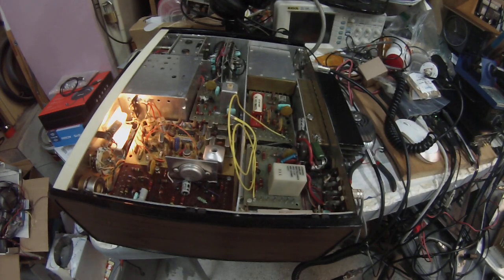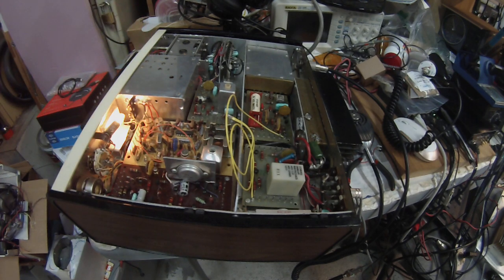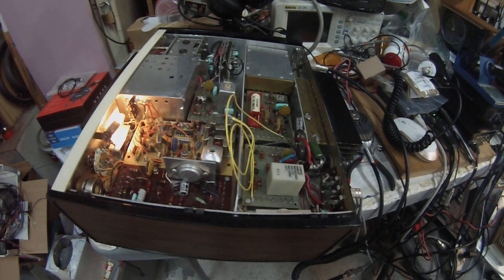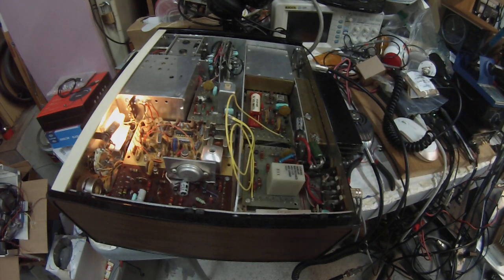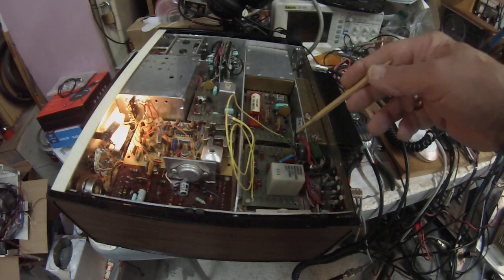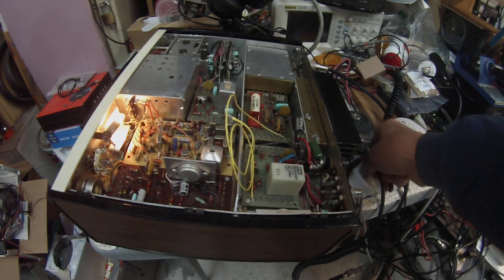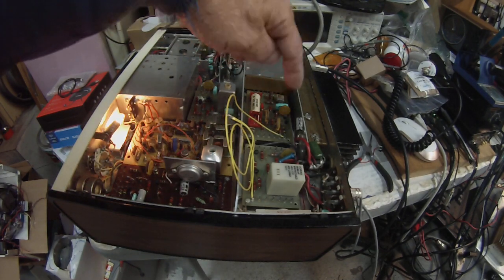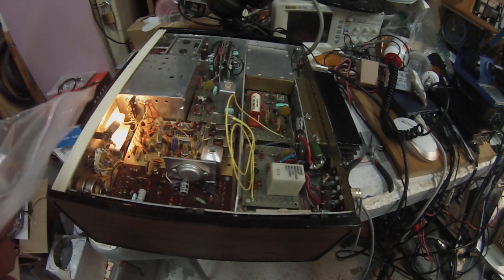Ten Tec Triton II ~ Fix the ALC Problem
My Ten Tec Triton II suddenly stopped transmitting. The problem was a blown incandescent light bulb in the ALC indicator circuit. This is known as a single point failure!  The source voltage to the indicator bulb also supplied power to the Darlington pair operating the ALC as the light bulb is a series element. No light no ALC!

Read my blog to see the analysis about the fix .
n6qw.blogspot.com or listen to SolderSmoke Podcast #228.

The fault tree analysis process worked and now back on the air. The 6 VDC 60 ma grain of wheat bulb was found at All Electronics. I also bought a 2.25 inch 8 Ohm speaker and adapted it to the Triton II as this radio was missing the speaker when I bought it.

So nice to be able to fix the radios you have. Hey you ICOM 7300 guys are you able to fix your radio?

73's
Pete N6QW